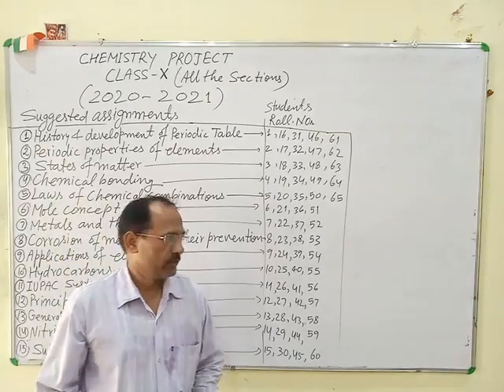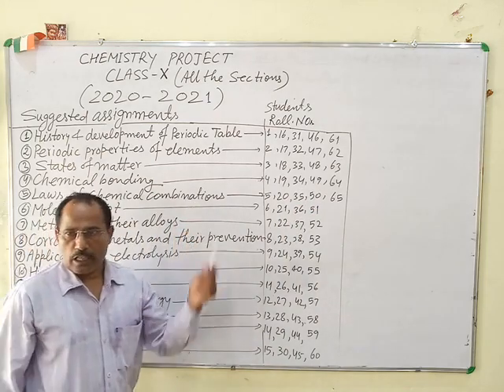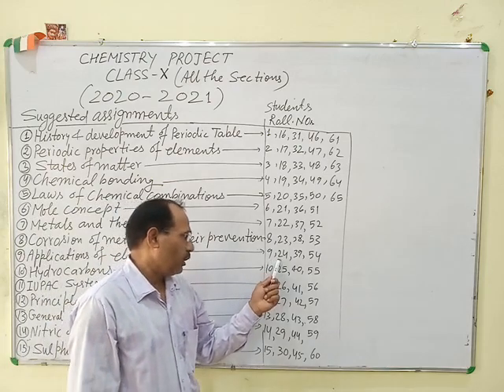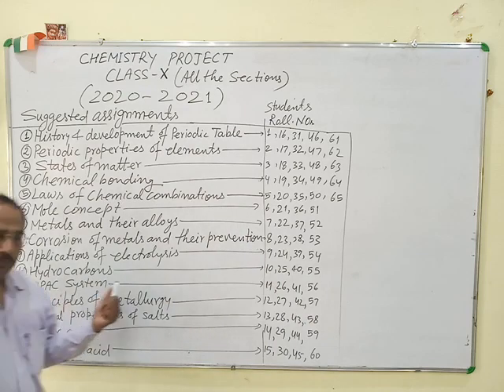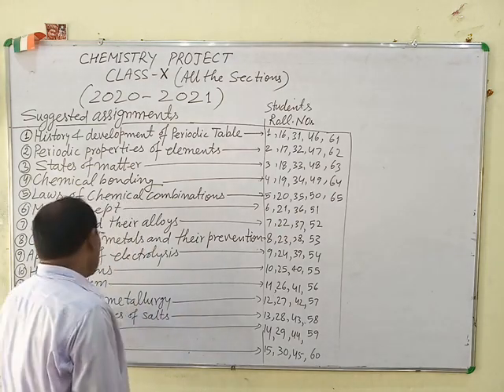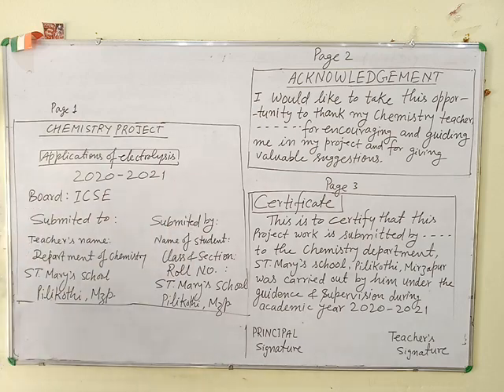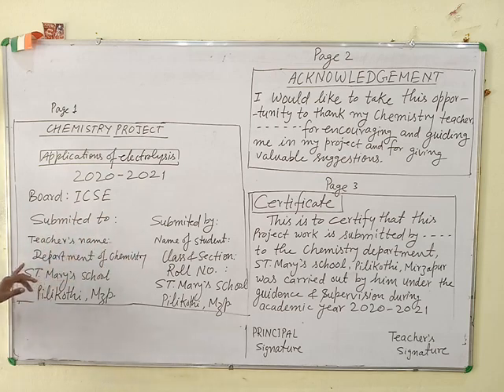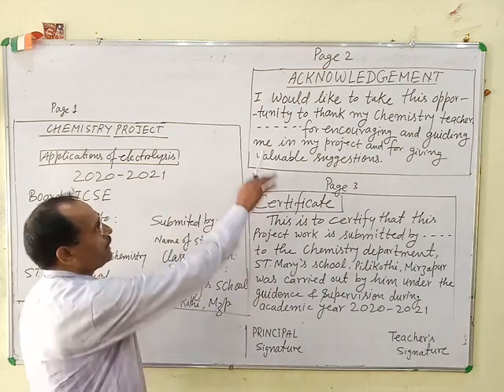X chemistry part 25